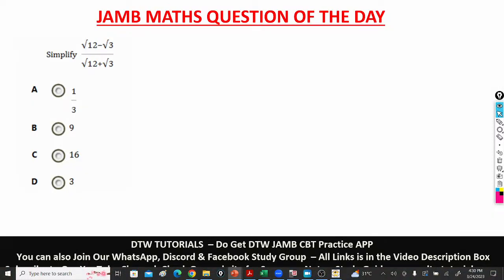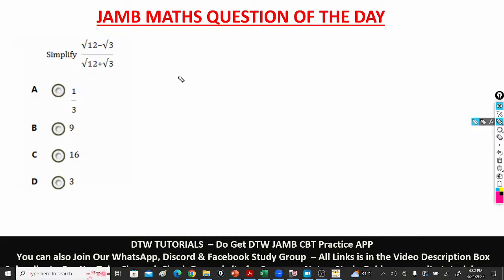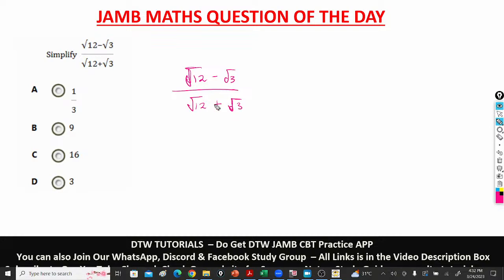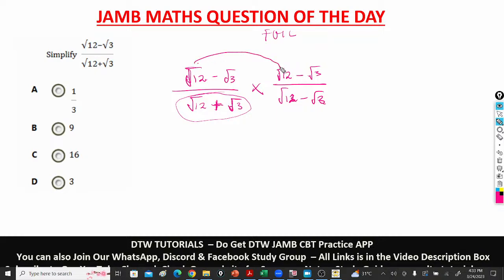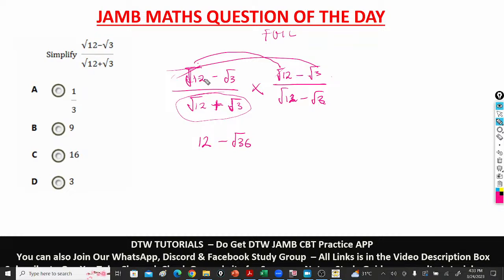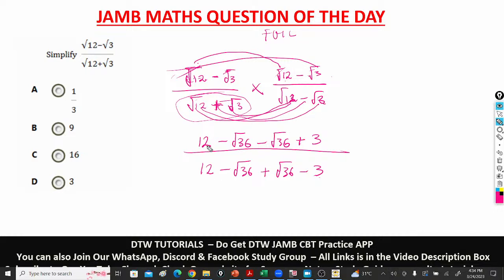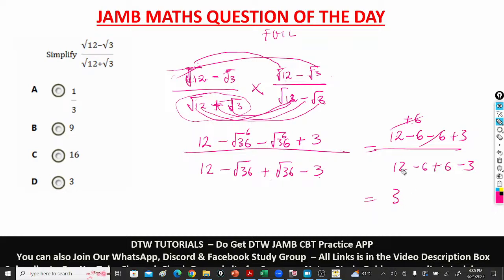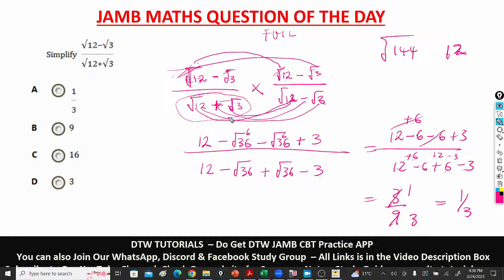JAMB MATHS - SURDS (Question of the Day)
- Join DTW Free JAMB Study Group 2023, our WhatsApp Study Group is full, join the Telegram Study Group;

JAMB math 2023
WAEC math 2023

DTW TUTORIALS.